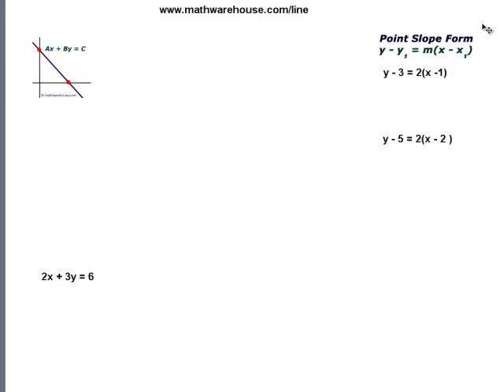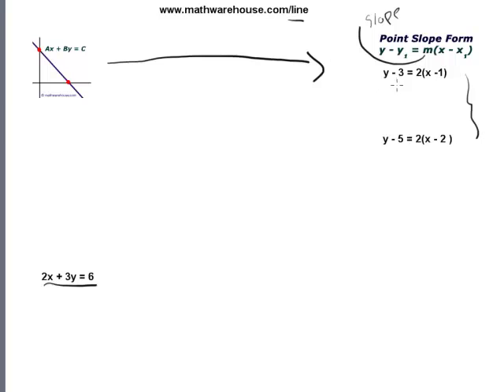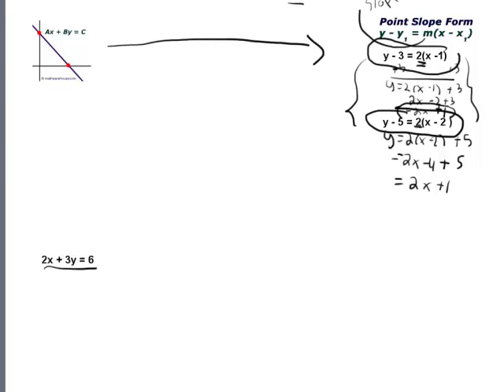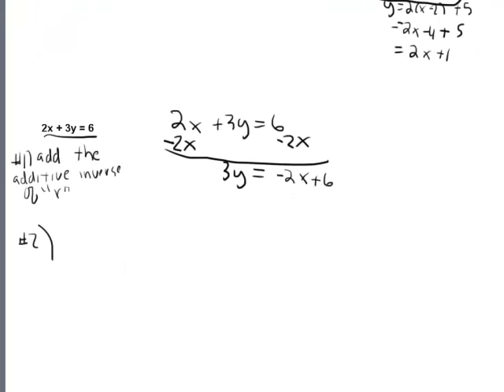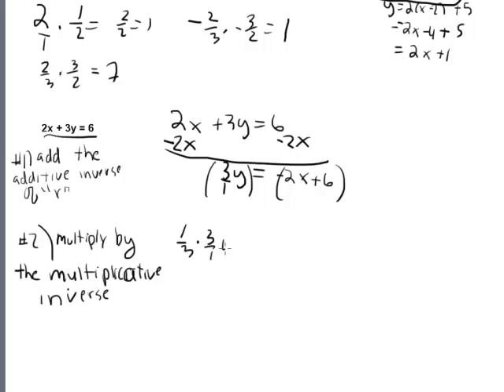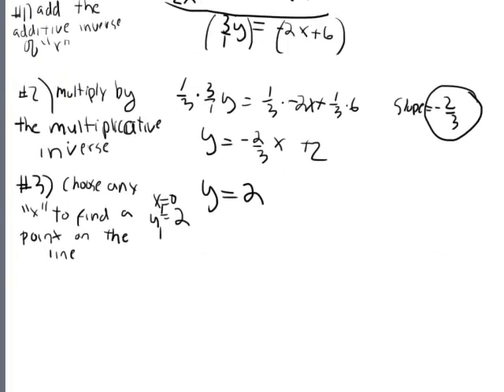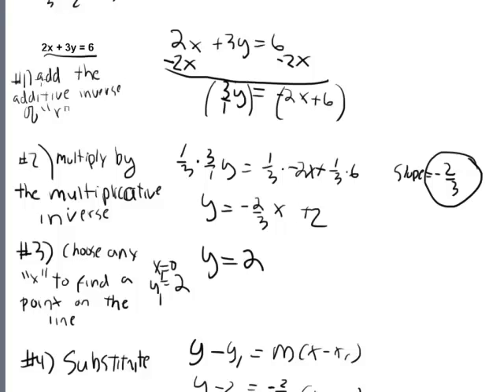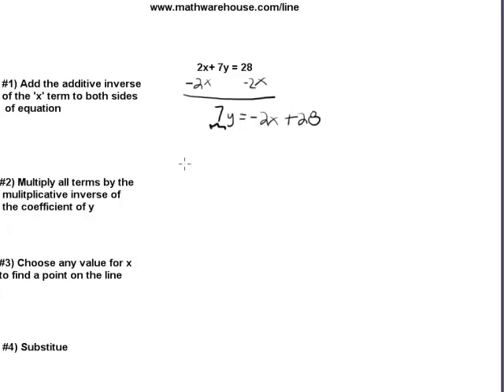How to Convert Standard Form of a line to Point Slope Form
. Tutorial on how to convert the standard form equation of a line to point slope form--explained step by step with several example problems.